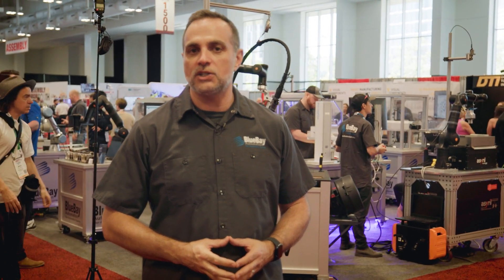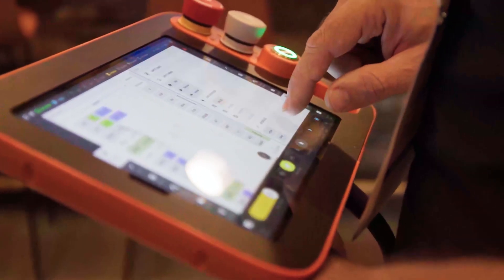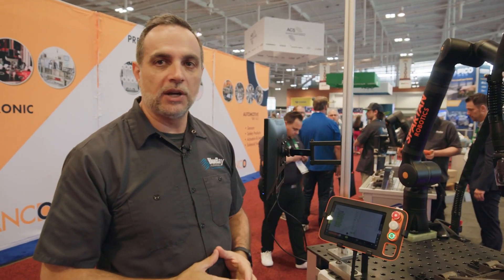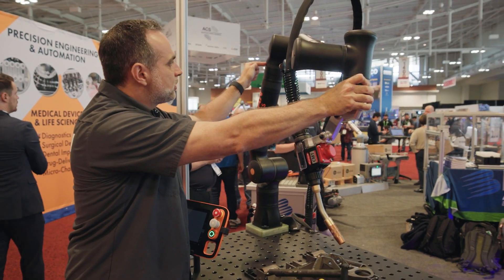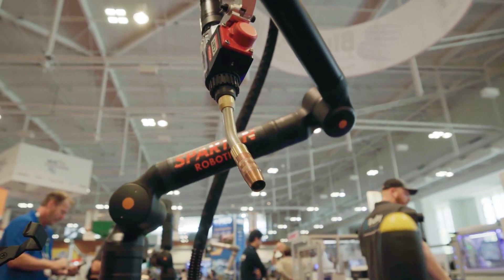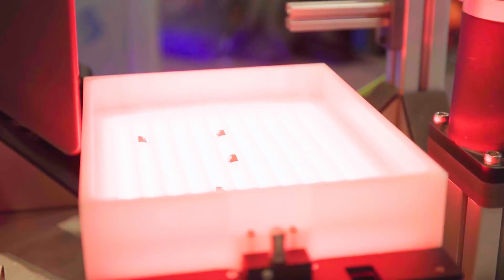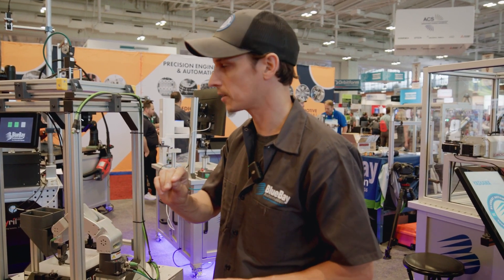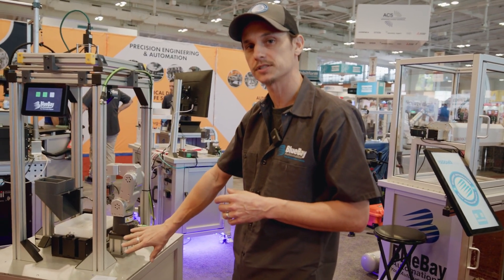Assembly Show South 2024 Recap